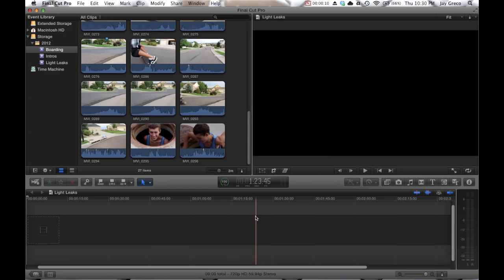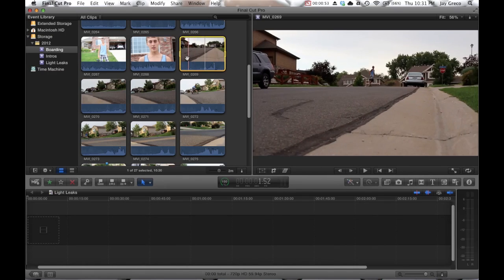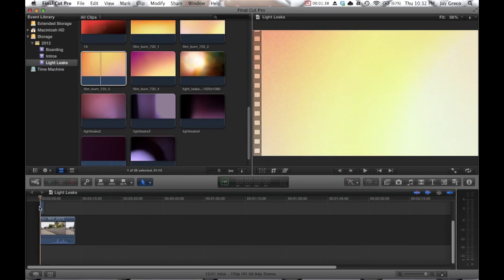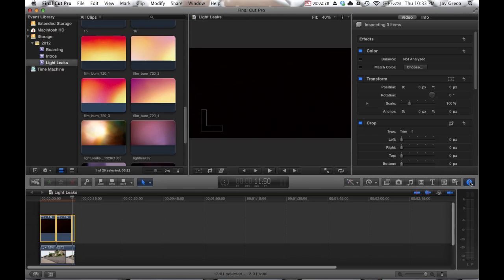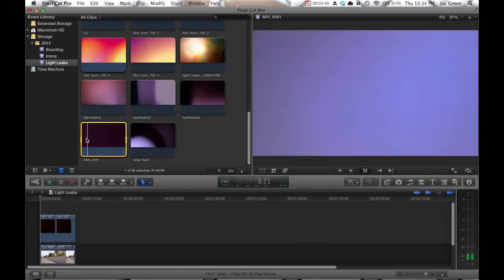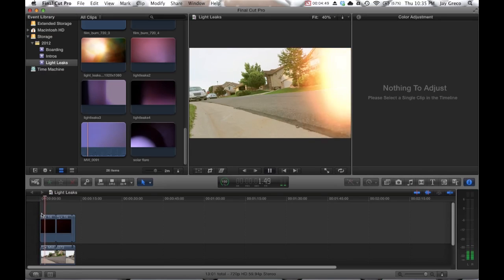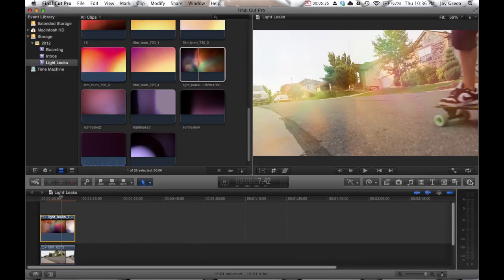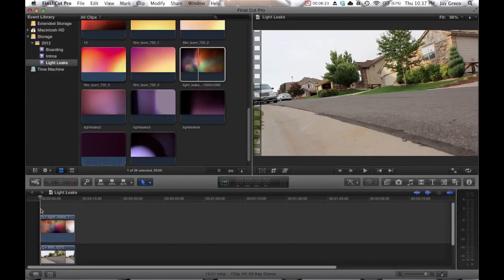How To: Light Leaks, Film Burns, Color Flares (Video Editing Tip)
This is a quick video on how to do light leaks (also called film burns, color flares, flashing colored light thingies) using basically any editing program! I am using final cut pro x but it is very similar in any program. Just use these clips and change the compositing.